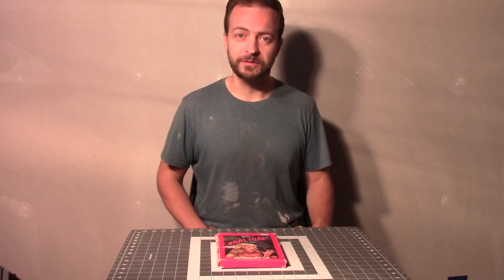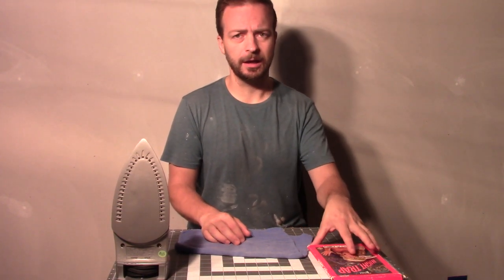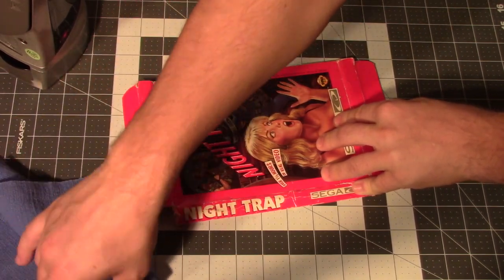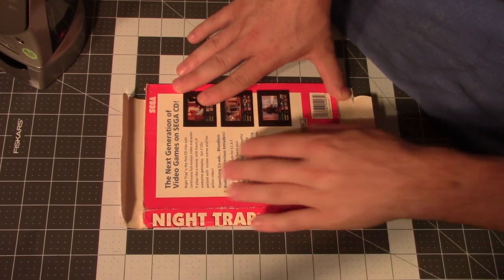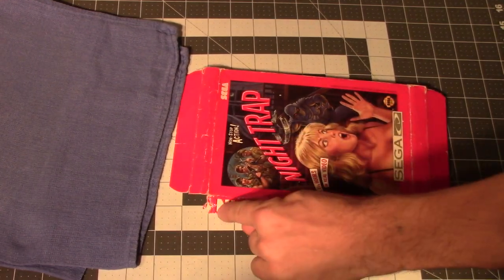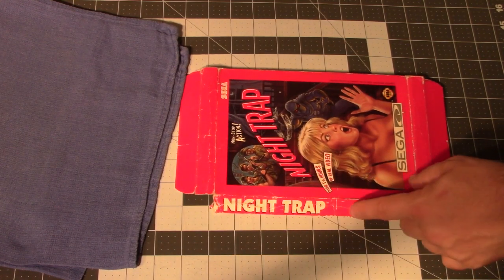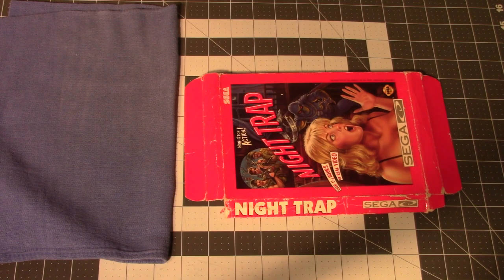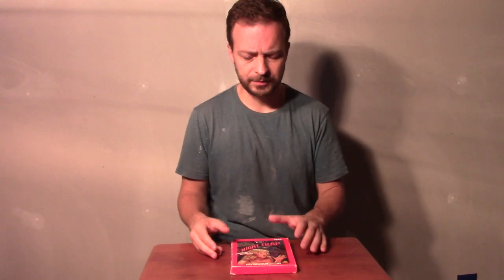Video Game Box Repair: 101 Ironing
This simple tutorial will show you how to restore boxes that have been crushed or bent out of shape, using only a common household clothes iron.

If you'd like to send me things:
ViGERP
USA